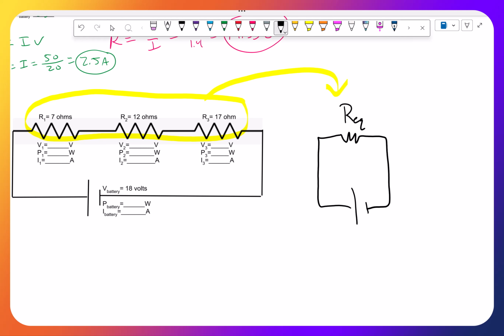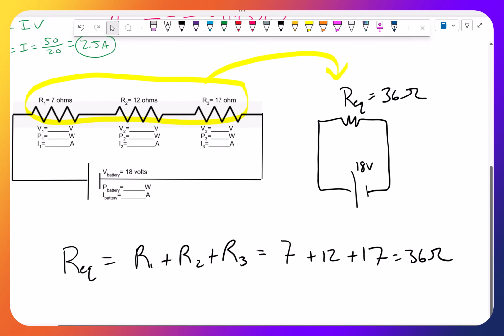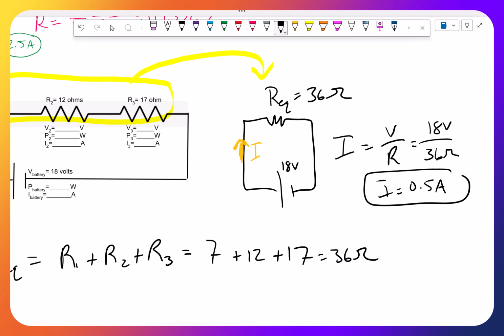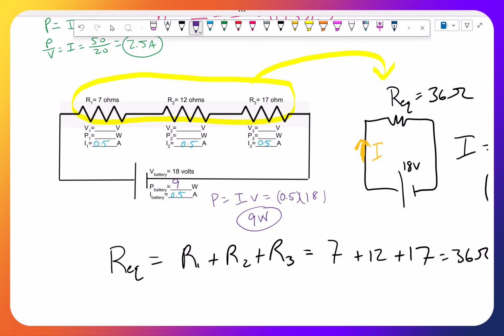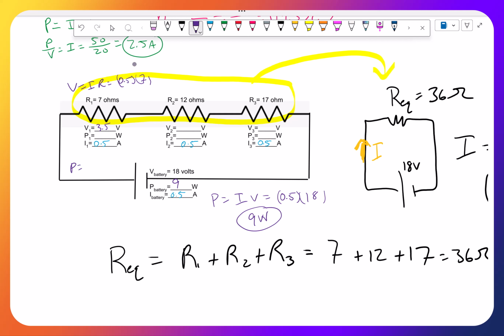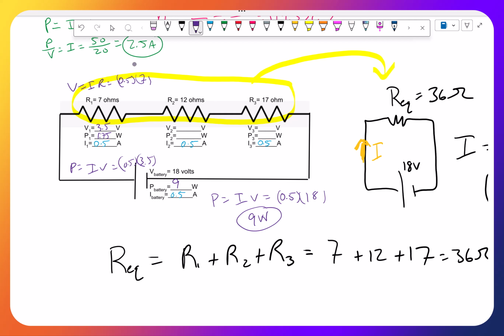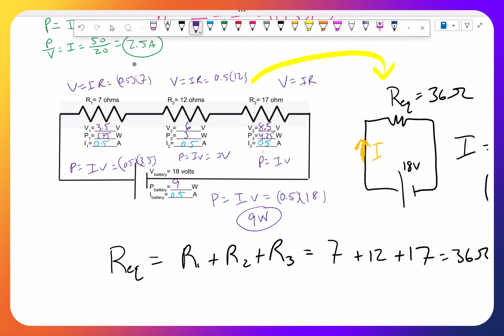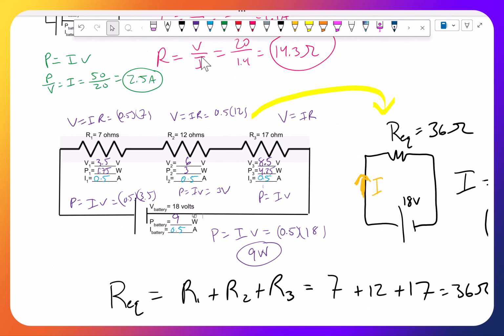Homework 5d1 #2 (series)